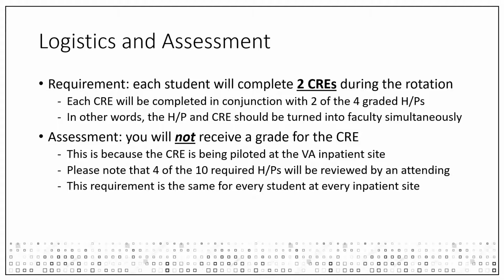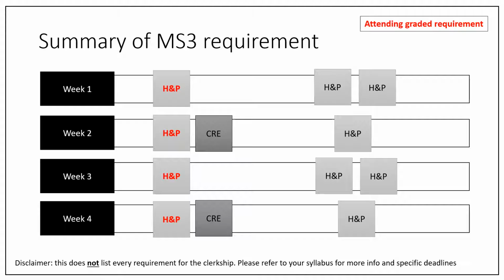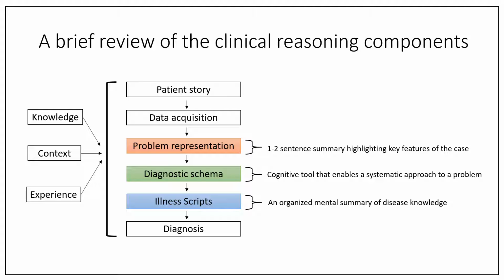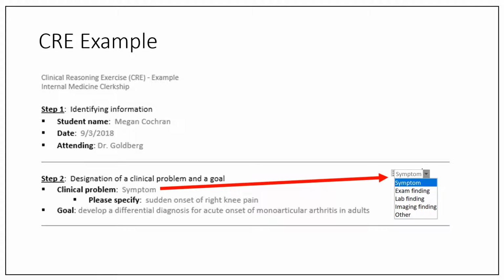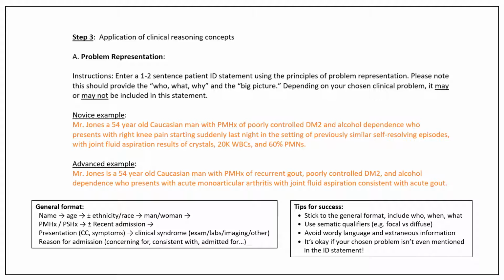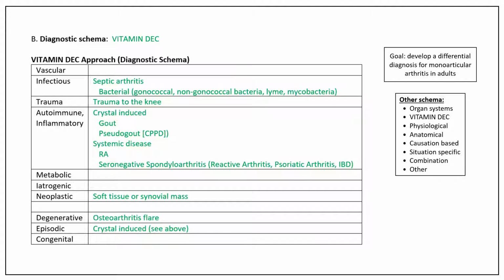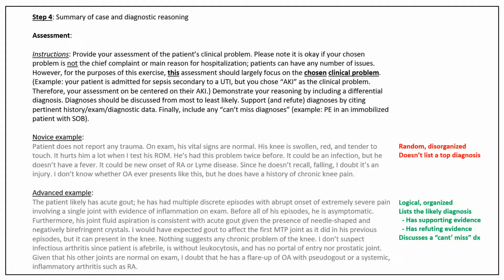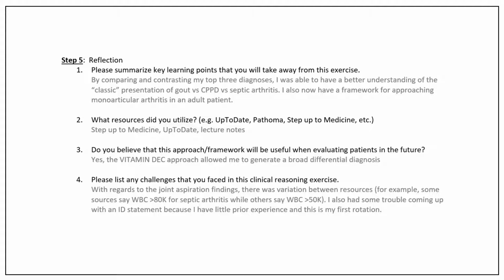CRE Student Guide